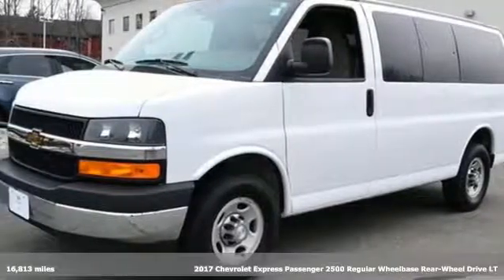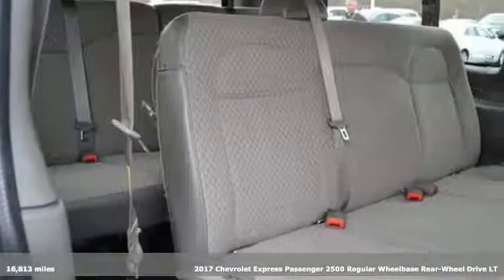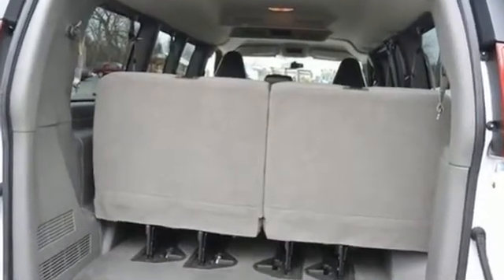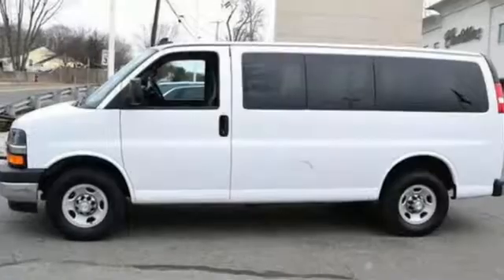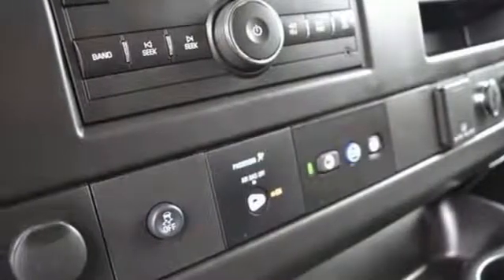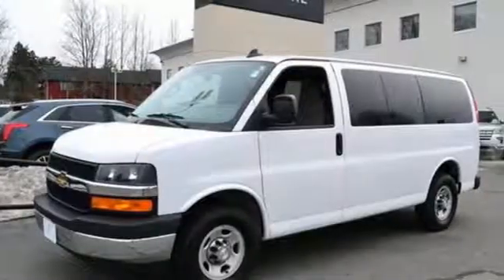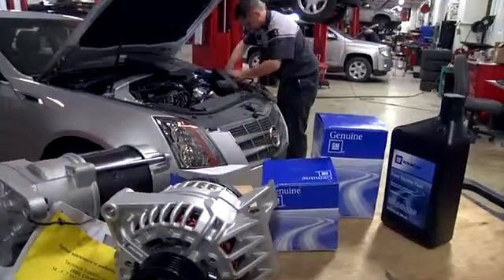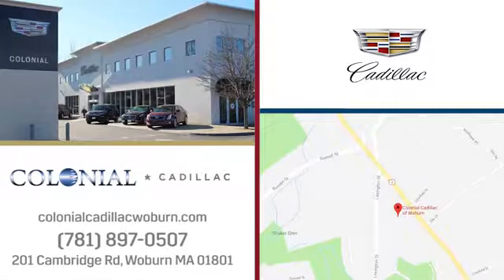2017 Chevrolet Express Passenger Woburn, MA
Year: 2017
Make: Chevrolet
Model: Express Passenger
Trim: LT
Engine: 6.0L 8 Cylinder Engine
Transmission: Automatic
Color: Summit White
Mileage: 16813
Stock #: P1818
VIN: 1GAWGFFGXH1334550
Highlights of this 2017 Chevrolet Express Passenger LT include: CARFAX 1-Owner, LOW MILES - 16,813! JUST REPRICED FROM $26,995, PRICED TO MOVE $1,900 below NADA Retail! 3rd Row Seat, Rear Air, AUDIO SYSTEM, AM/FM STEREO WITH MP3 P. MIRRORS, OUTSIDE HEATED POWER-ADJUSTA. WHY BUY FROM US Our unmatched service and diverse Cadillac inventory have set us apart as the preferred dealer in Woburn. Visit us today to discover why we have the best reputation in the Woburn area. OPTION PACKAGES MIRRORS, OUTSIDE HEATED POWER-ADJUSTABLE, BLACK, MANUAL-FOLDING: with single pane glass, AUDIO SYSTEM, AM/FM STEREO WITH MP3 PLAYER: seek-and-scan, digital clock, TheftLock, random select, auxiliary jack and 2 front door speakers (STD) YES WE CHECKED THE AREA MARKET! & THIS IS THE LOWEST PRICED! LOW MILEAGE EXPRESS VAN!! 2017 EXPRESS VAN!! = ITS THE RIGHT PRICE! RIGHT NOW! W/ $$ VALUES OVER $27K! W/ JUST 16K MI! REALLY! 12K MI!! + V-8! POWER! & LT TRIM! #1 IN MARKET! ! UNDER PRICED!! YES A 12 PASS- 2018!! + WOW!! *LT TRIM! *16K LOW LOW MI!! = WHY BUY NEW? THIS IS LIKE NEW!! #1 LOW PRICE! LOW LOW MILEAGE EXPRESS VAN !! IN THE AREA!! YES THE LAST 17 @ THIS WHOLESALE PRICE, LASTED A FEW WEEKS!! OUR LOCAL BUYER GOT UP EARLY AND GRABBED THIS CHEVY QUICKLY GIVING US THE *1ST SHOT ON LINE! & AS YOU WELL MAY KNOW 'THE *1ST SHOT IS USUALLY THE BEST SHOT'-! YUP BEING 18 DEALERSHIPS STRONG WE HAVE BIG BUYING POWER! AND AGAIN YES HAND PICKED THE BEST EQUIPPED! HIGHEST CONDITION RATED! & BEST COLOR COMBO! WOW! SPECIAL LT BUY! AND ALWAYS VERY WELL EQUIPPED!! THIS IS THE ONE! 12K MI! WELL EQUIPPED!! & USEING OUR V-AUTO PRICING TOOL! WE HAVE PRICED THIS TO BE THE #1 VALUE! WELL! & I MEAN WELL UNDER BOOK AND MARKET VALUES!! WE HAVE DONE ALL THE HARD WORK!! & NOW- 'WE PASS ALL THE VALUE! & SAVINGS ON TO YOU!! REALLY! YOU CAN'T BEAT OUR INDUSTRY BEST HAND PICKED GM BUYS!! * YES U GET ALL AT COLONIAL ** Pricing analysis performed on 1/29/2019.

Address:
201 Cambridge Road